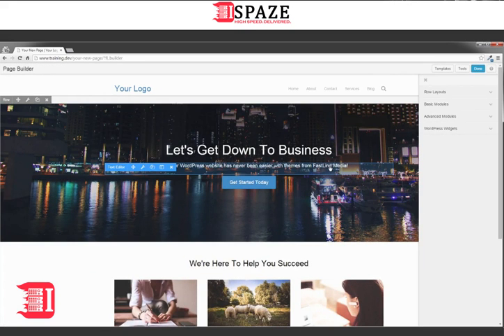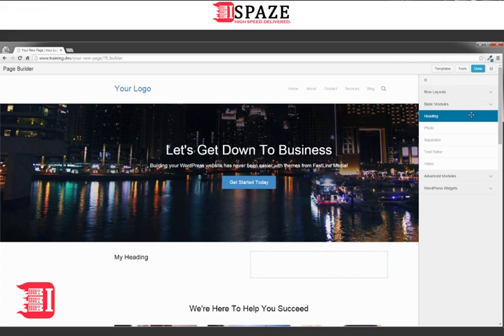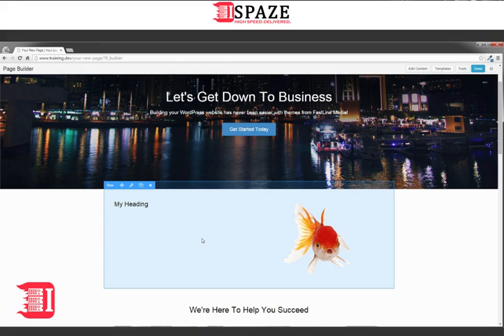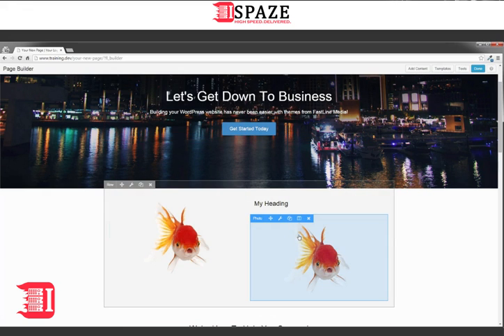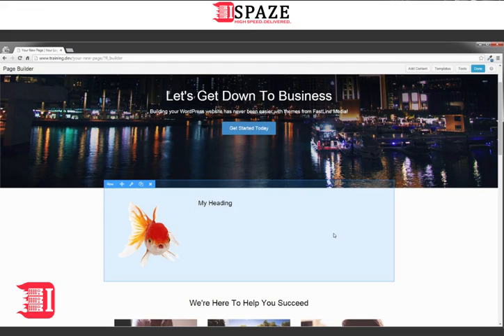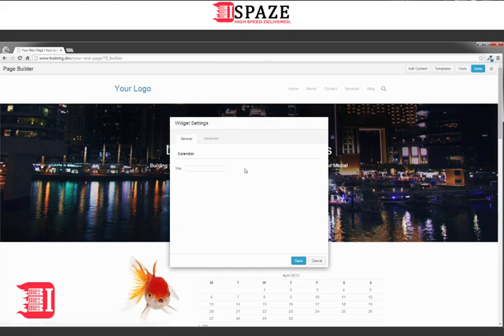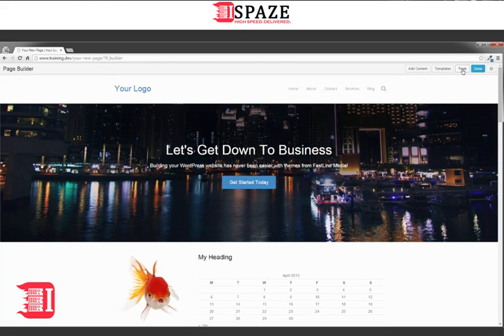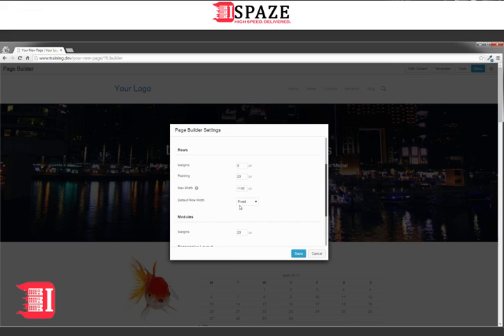Getting Started With Pagebuilder in Wordpress - ISPAZE.COM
In This tutorial we will learn about Getting Started With Pagebuilder in Wordpress